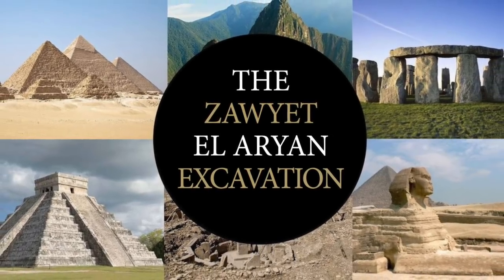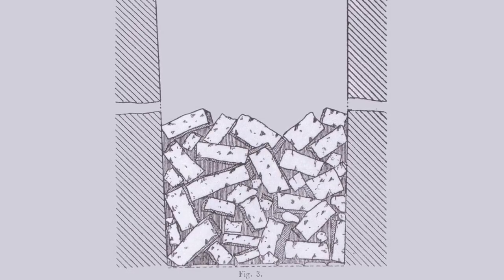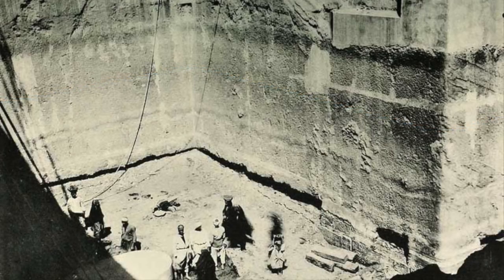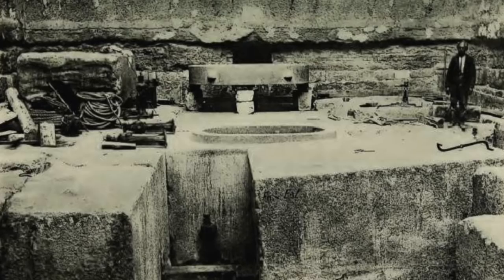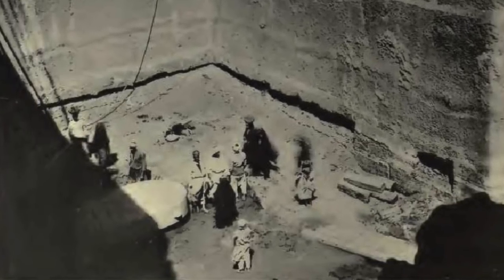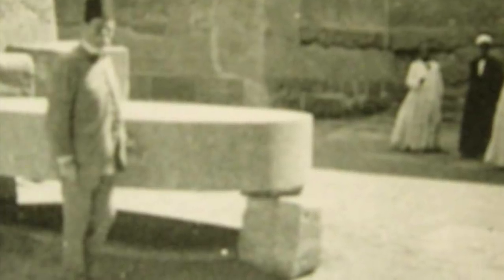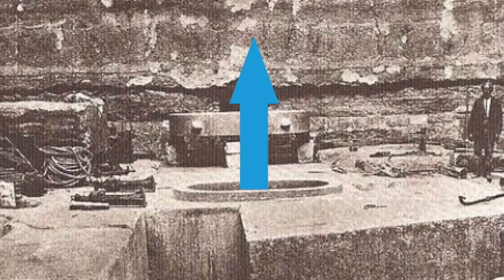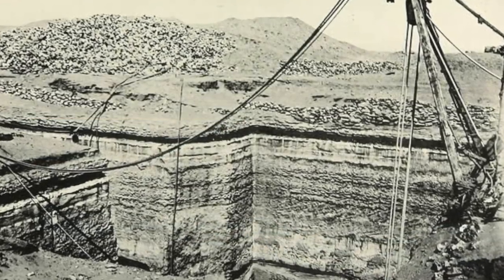The Great Pit of Zawyet El Aryan in Egypt | Ancient Architects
Following my previous video on the ancient unfinished pyramids of AncientEgypt, I read a fantastic paper on the so-called unfinished pyramid at ZawyetElAryan Keith Hamilton, which gives us a deeper insight into the discoveries made at the structure during the excavations by Alexandre Barsanti.

In this video, I discuss the findings and share some of the lesser well known images taken during the excavation.